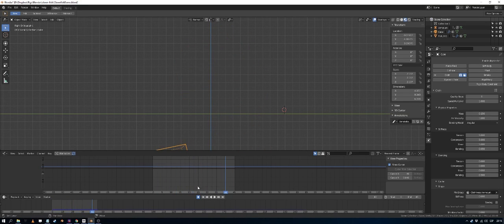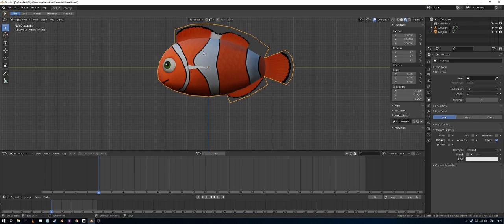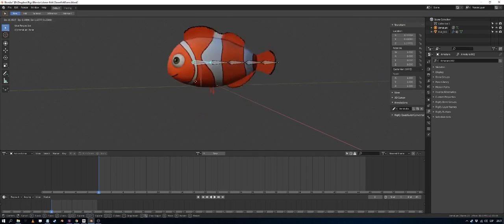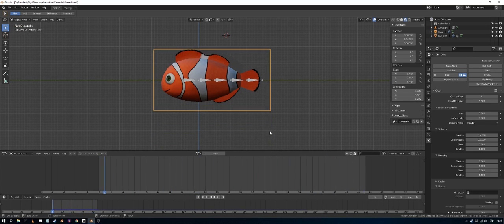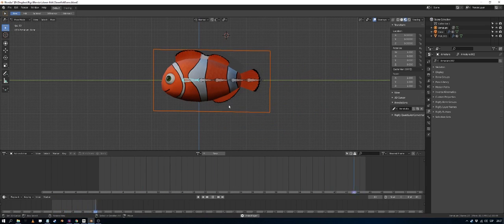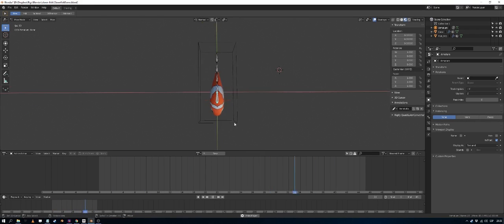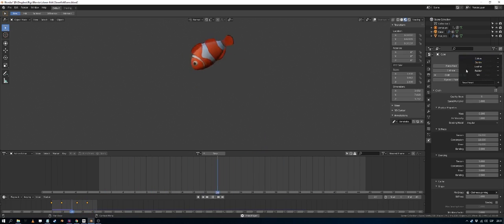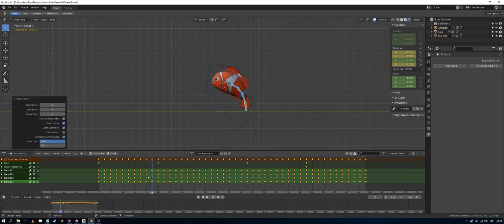CREATE A DYNAMIC FISH: Quick Tip [Blender 2.8]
💬 Check out this little tip on how to create a fish that moves with dynamically driven bones!.
Sorry for the video resolution, I used to have an ultra wide screen and that wasnt great for screen recording :/

💻 Work and Gaming Equipment:
Computer: Razer Blade 15" Base Model, Mid 2019
Graphics Tablet: XP-PEN G640
Oculus Quest 128gb
Ring Light
RGB Light
DualShock RED